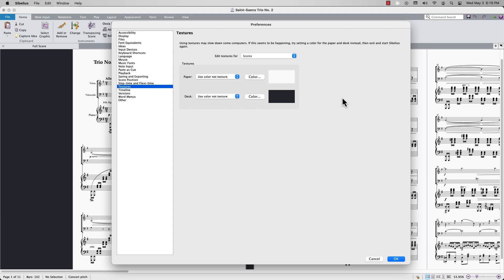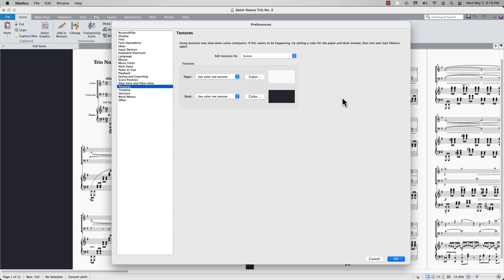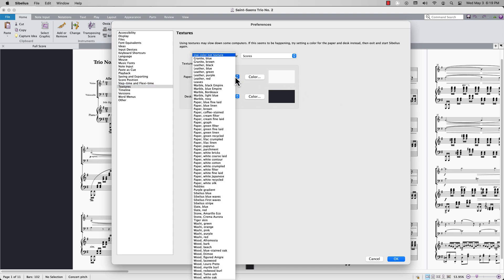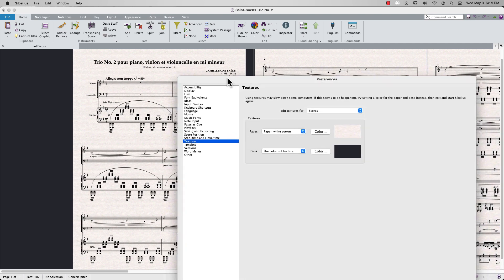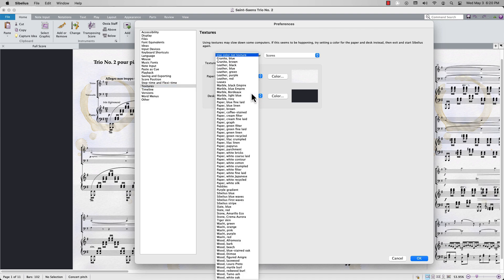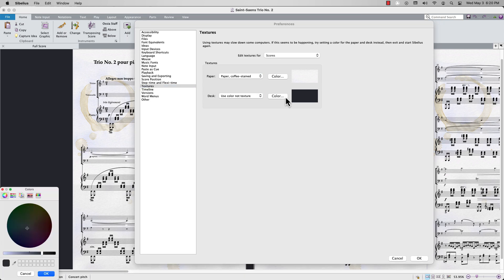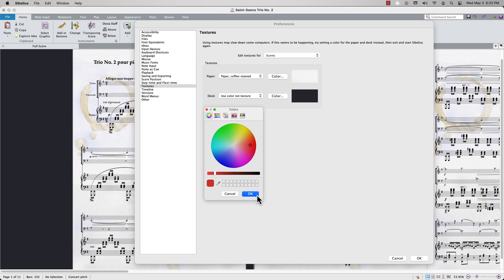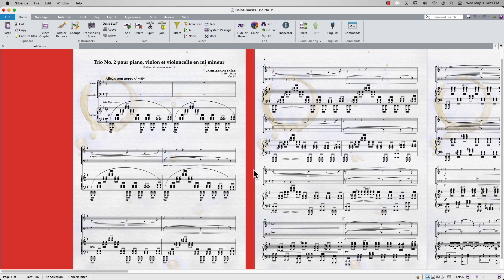Sibelius Quick Tips: Textures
Learn how to change Textures in Sibelius.

Sibelius powers today’s professional music industry with sophisticated features like AI-powered accelerators, advanced options for markup and layout, Cloud Publishing, and the ability to work across any device. With Sibelius, you can create and collaborate with musicians around the world and be confident that your work translates into something you can be proud of.